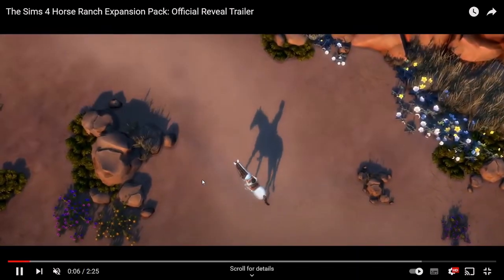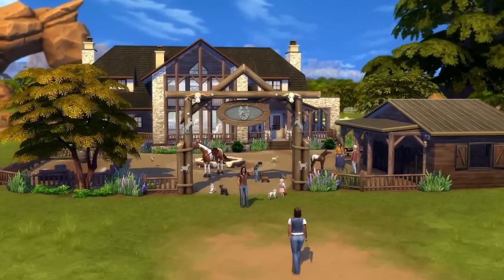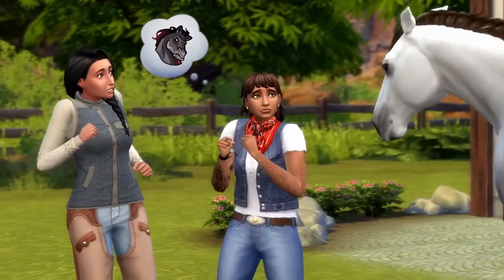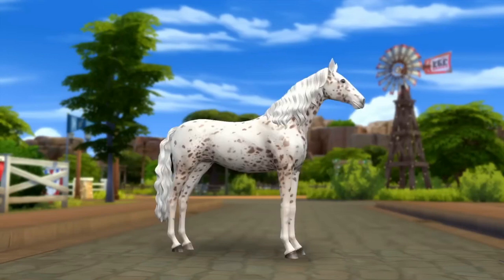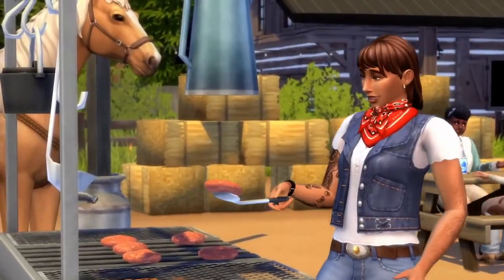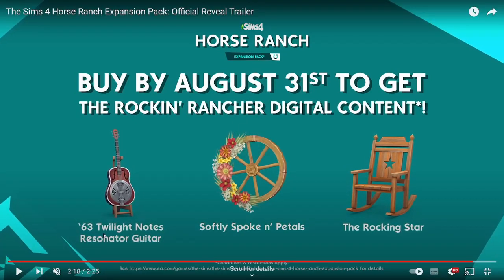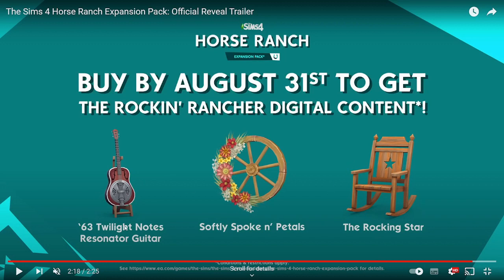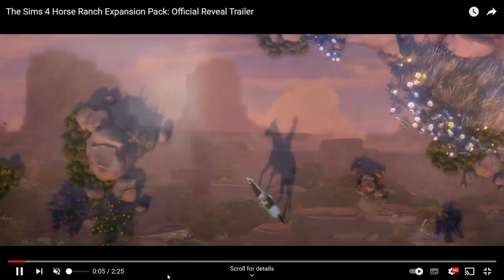New Sims 4 Horse Ranch Preview! We are getting Horses!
Preview of EA's Beautiful NEW Horse Ranch Pack coming July 20th! Don't miss getting it before August 30th to receive the new freebies!